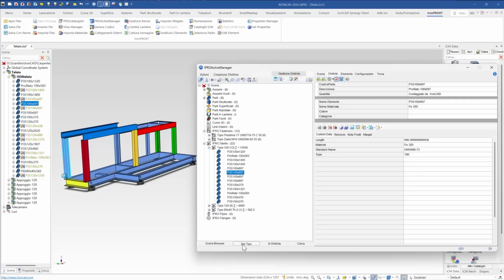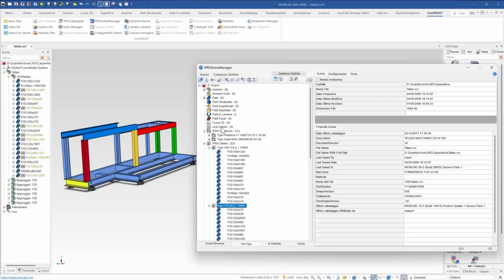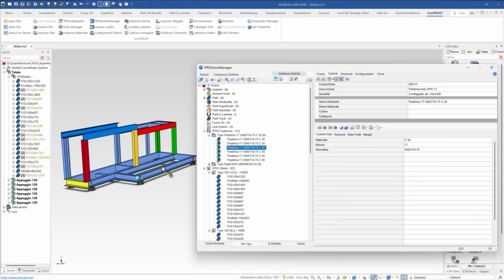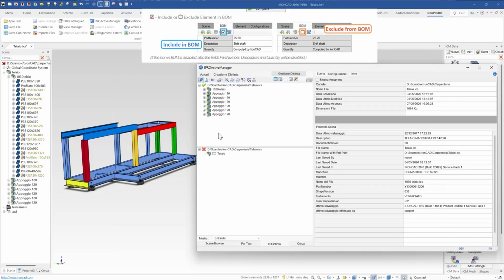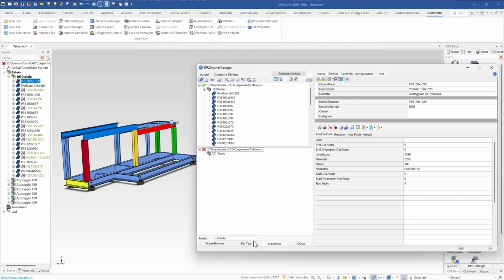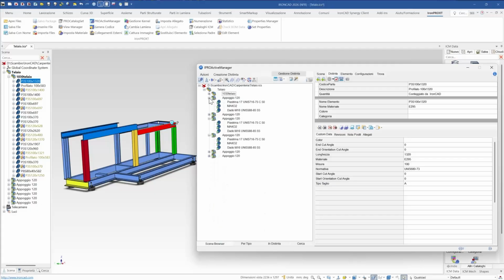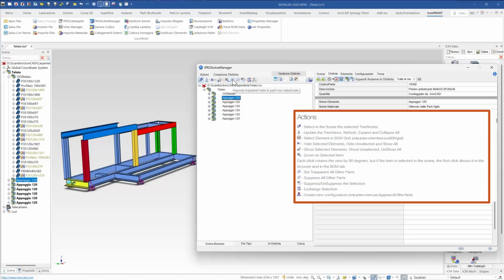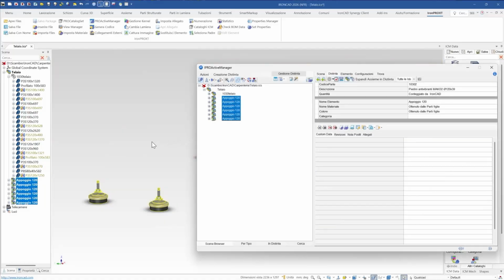IronCAD Mechanical | What is Proactive Manager and how to use it? | Left Panel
ProActive Manager brings together two worlds that often remain separate: 3D modeling and the systematic management of product data (bill of materials, prices, materials, and custom properties).
The goal is to reduce time, errors, and communication friction between the technical department, purchasing, and production.

Tool Objectives
The first goal of ProActive Manager is to centralize Bill of Materials (BOM) management.
This means that instead of editing data piece by piece within the model or in external files, the user has a single interface that lists all components and their properties.
The second goal is to enable massive and repeatable operations: mass updates, find & replace on codes and descriptions, rapid creation of priced BOMs, and export to spreadsheets in a format usable by other departments. Finally, the tool aims to introduce a proactive approach: anticipating data inconsistencies, flagging missing or inconsistent fields, and providing quick tools to resolve them.

Operation and Structure
The ProActive Manager interface is divided into three main panels, each with specific functions:

Left Panel - Parts Tree
Displays the hierarchical structure of the assembly. It allows you to select individual components or groups, quickly navigate between subgroups and configurations, and always have an overview of the assembly's composition.
Right Panel - Properties
This displays all the properties of the selected element. The user can quickly edit fields such as name, code, description, material, quantity, and price without opening each model individually.
Bottom Panel - Bill of Materials Grid
The central tabular view where the user can see all components and their properties. The columns are configurable and allow for bulk changes, updates, find & replace, and multiple attribute management in just a few clicks.